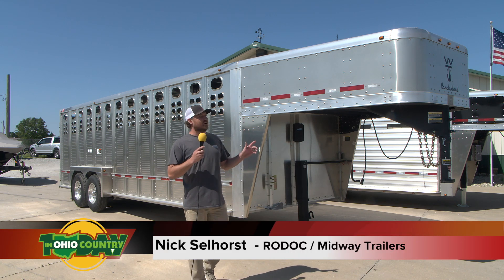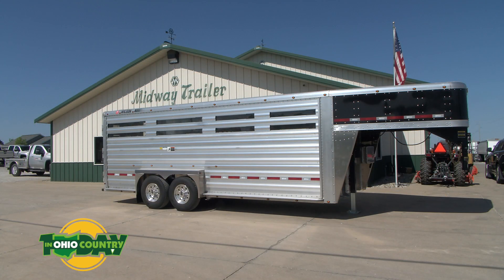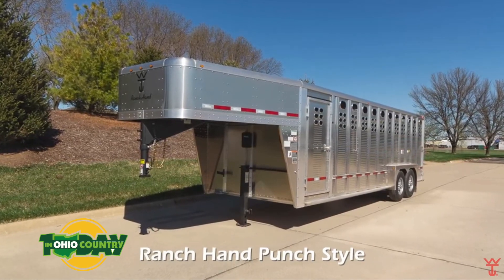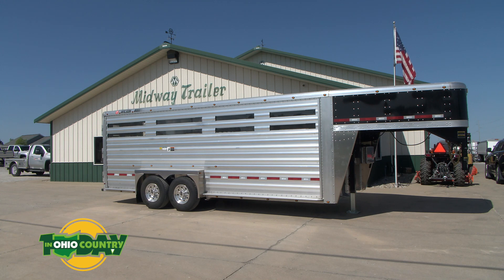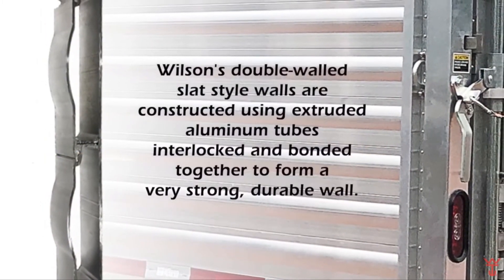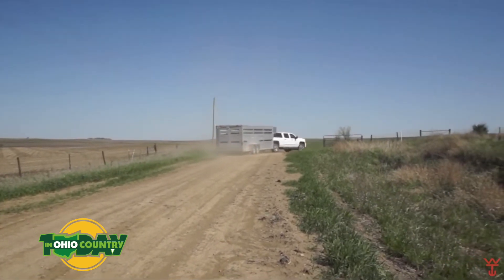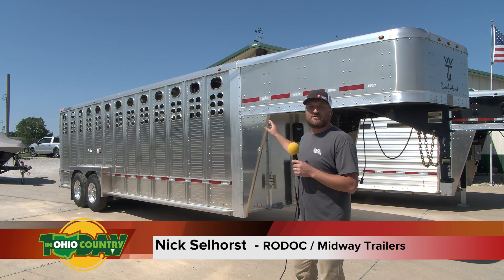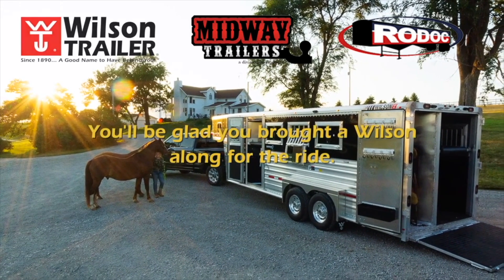In Ohio Country Today with Nick Selhorst - Midway Trailers and RODOC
Segment form the award winning t.v. show "In Ohio Country Today" featuring Nick Selhorst from Midway Trailers and RODOC discussing Wilson Livestock Trailers.